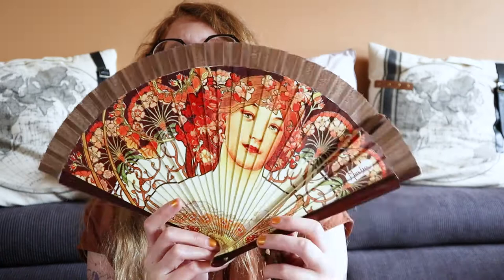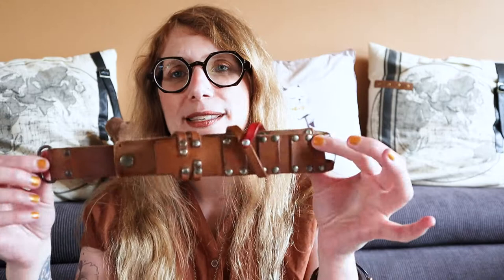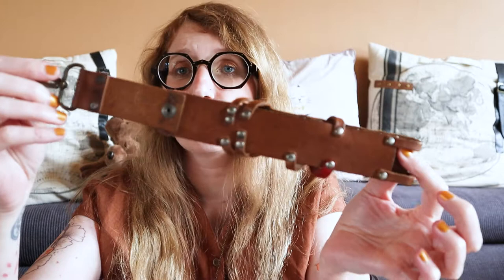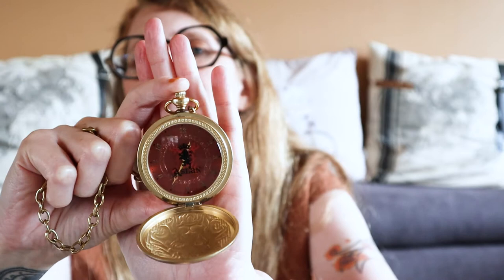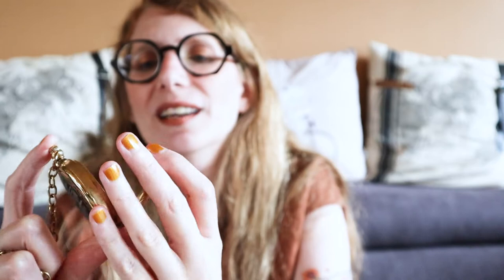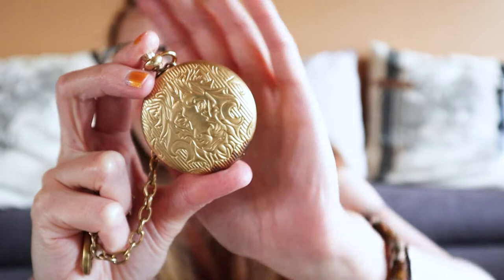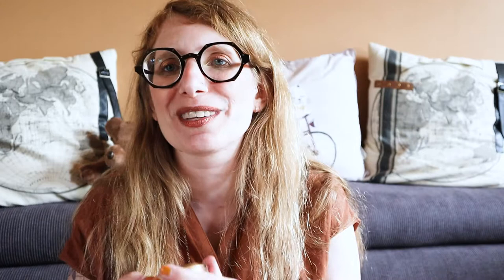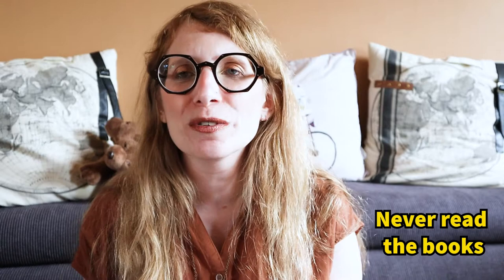My Steampunk faves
Today is International Steampunk Day (happy steampunk day everyone!) so I am sharing my favourite things from my collection.